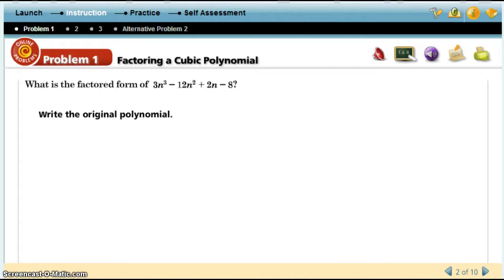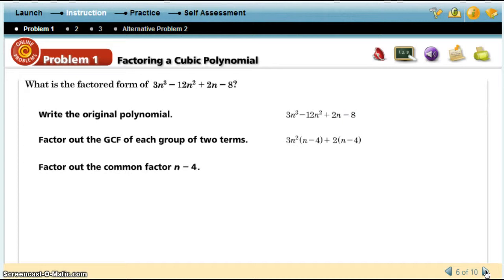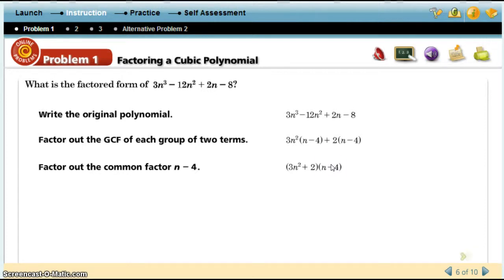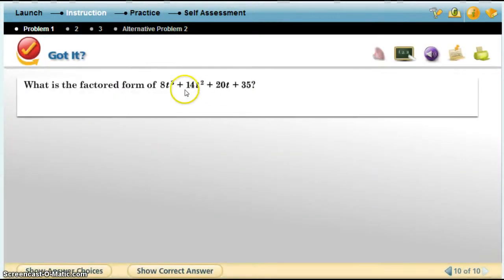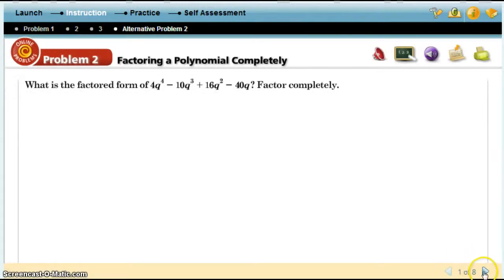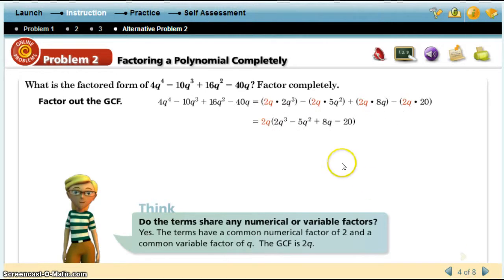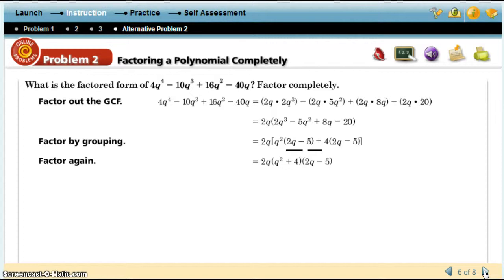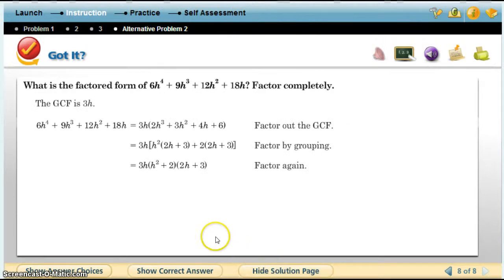Factoring by Grouping